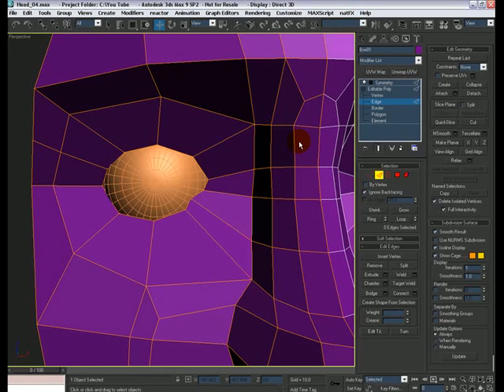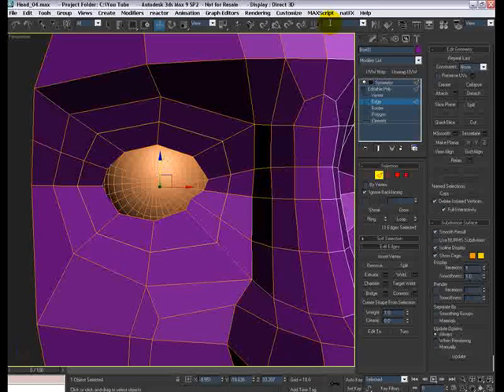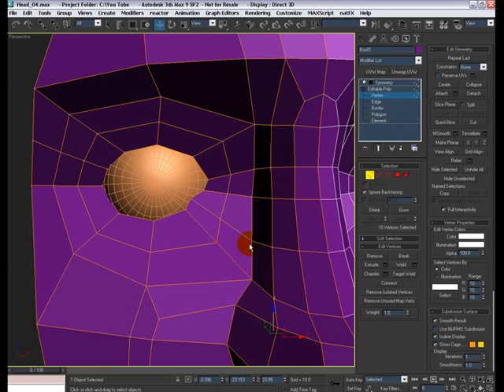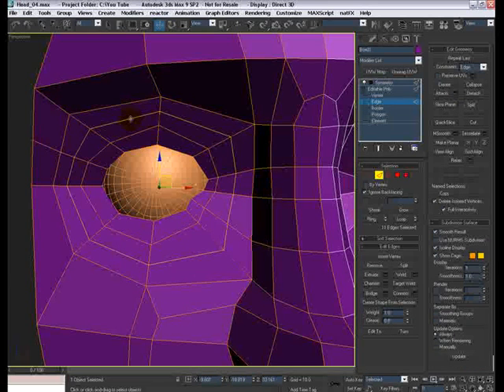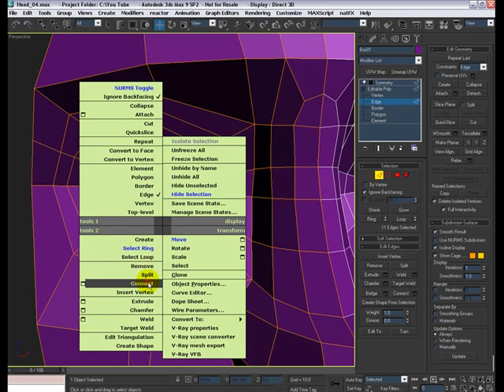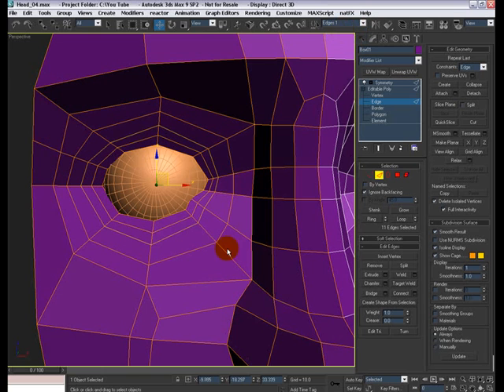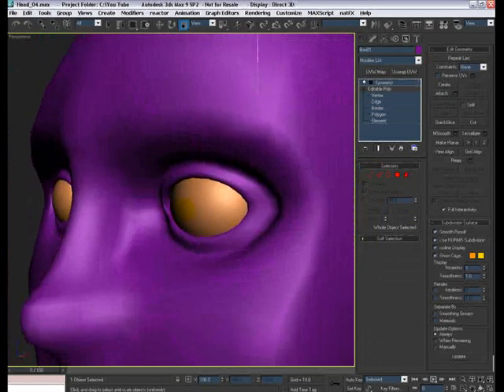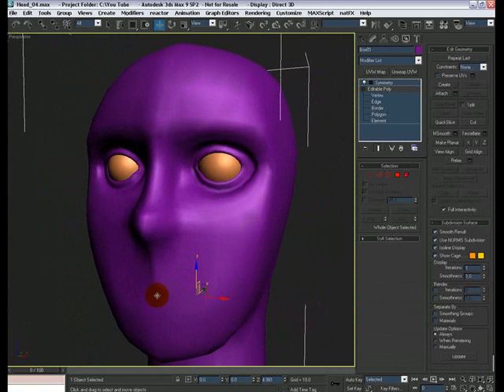3ds Max Character Head Modeling w Voice Part 9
Adding details to the eyes.